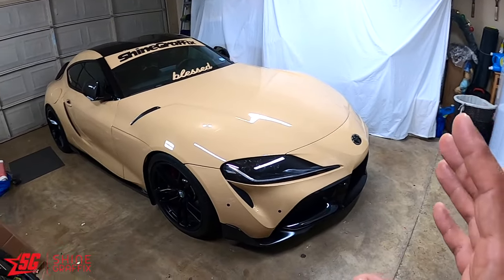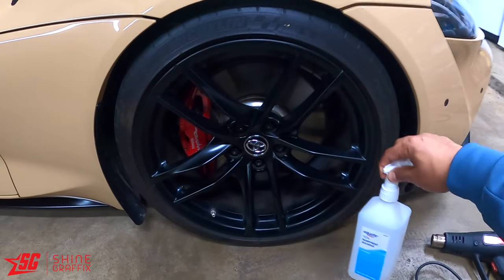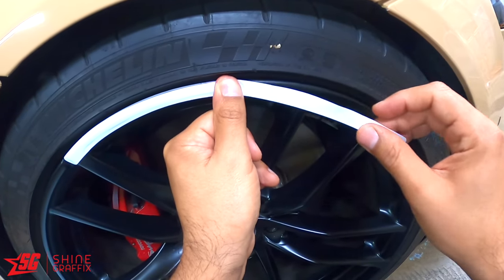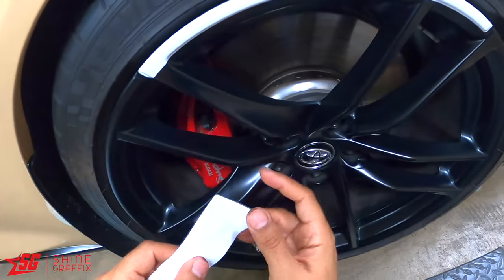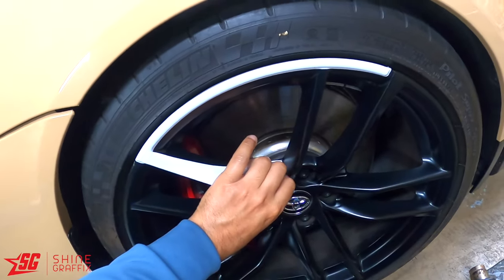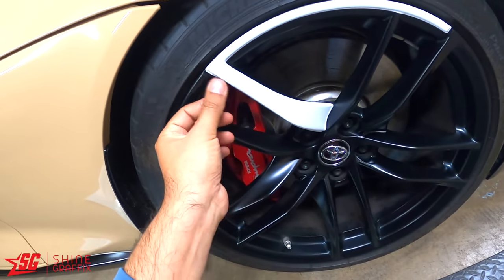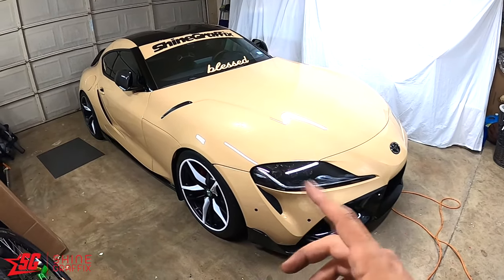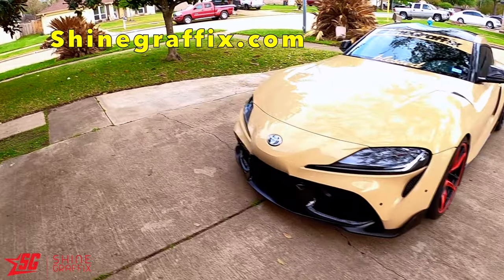MK5 Supra Mods Wheel Decals Installation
Thank you for the Support

▬▬▬▬▬✅ Camera & Tools ▬▬▬▬▬▬▬
► iPhone 12